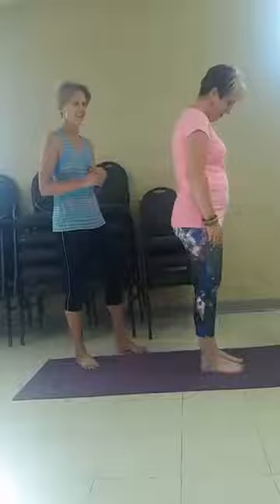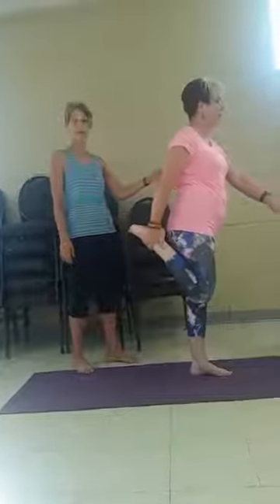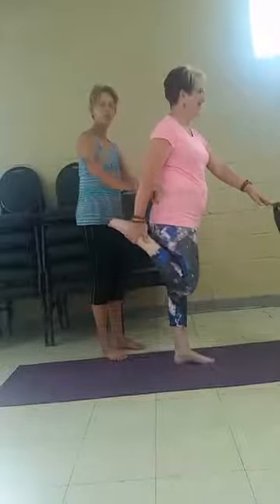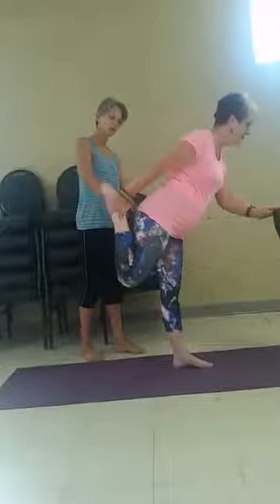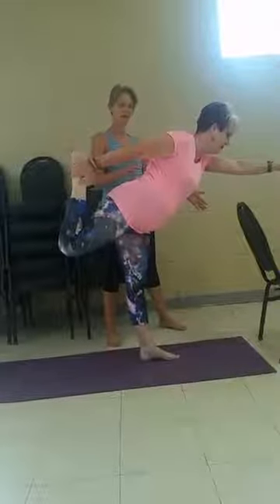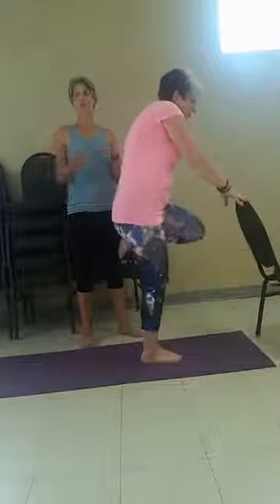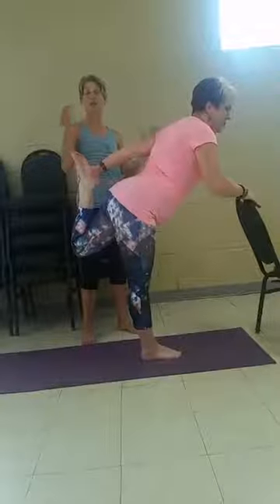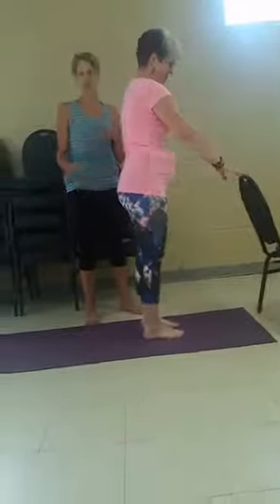Lets chat Dancer Pose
A few tips to help with Dancer Pose